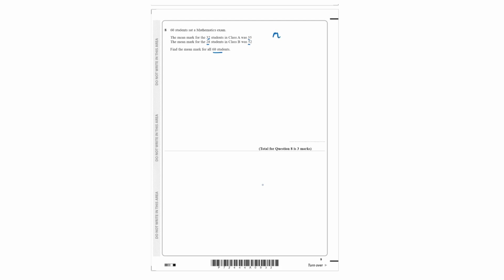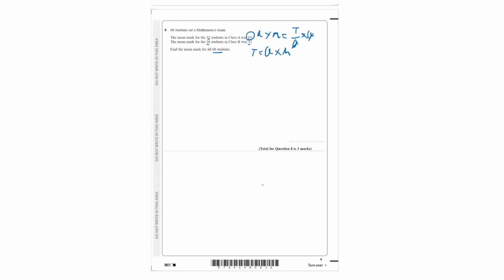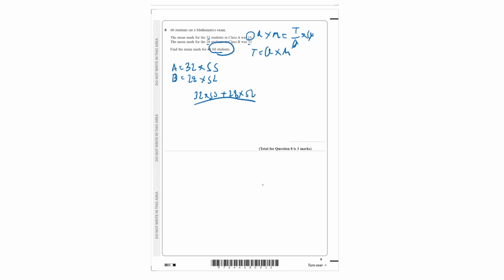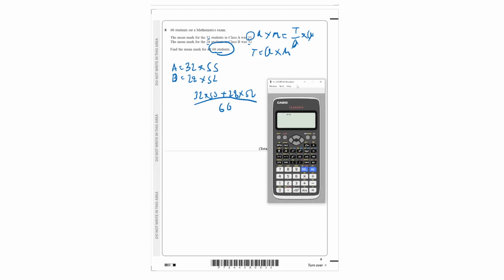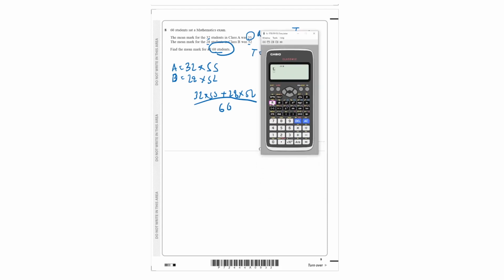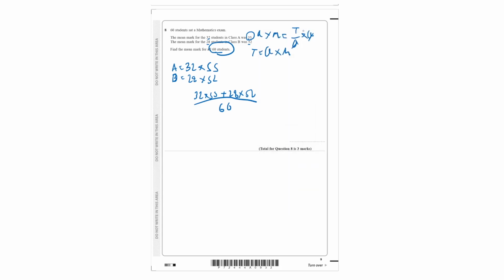Q8 2HR (Jan-2023)